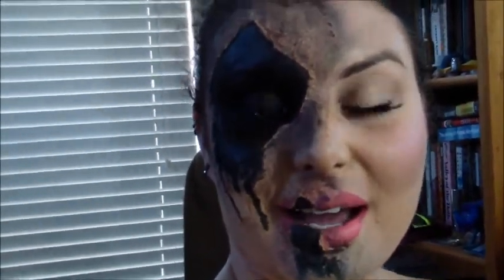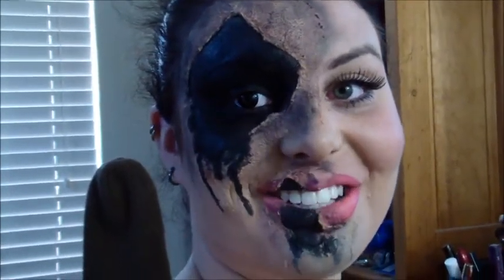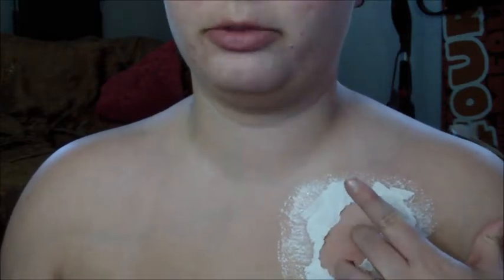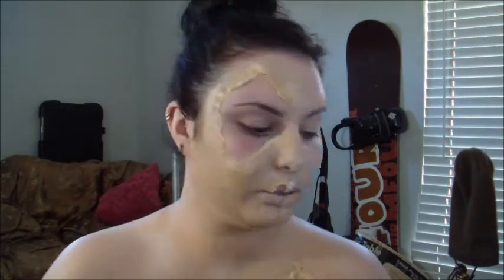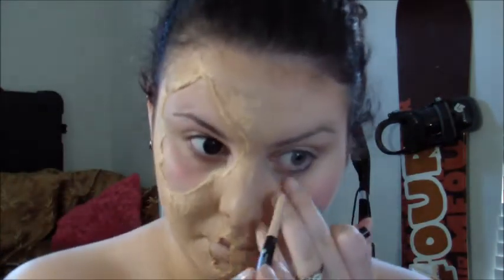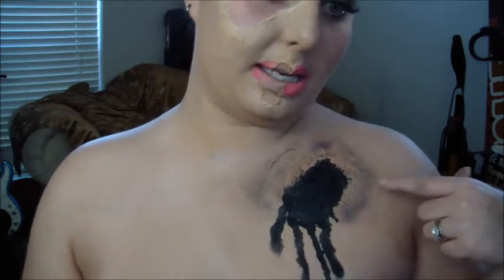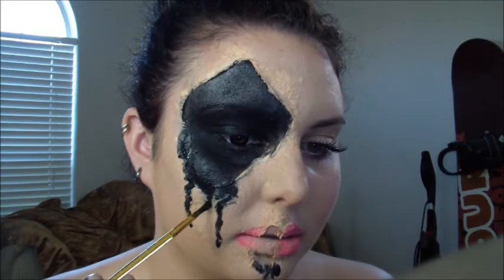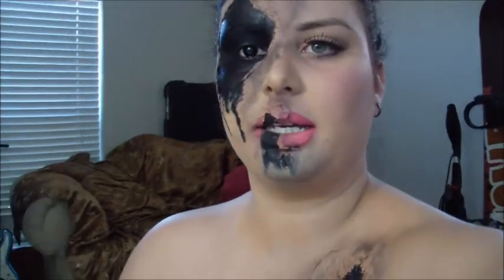Dark Soul - Tear Away Skin Halloween Tutorial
Here is my take on a tear away skin type tutorial. You can use these techniques the way I did or apply them to your own concept - blood, robot, animal print, etc.

Happy Haunting.